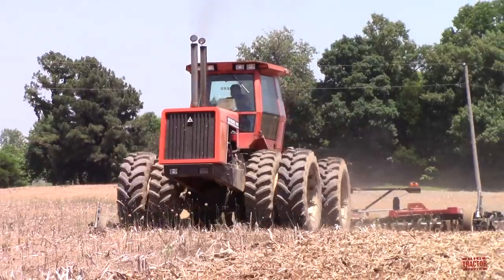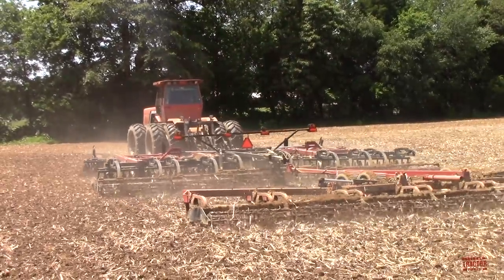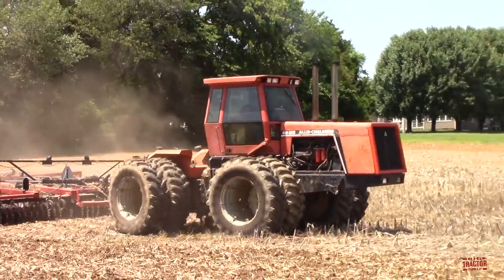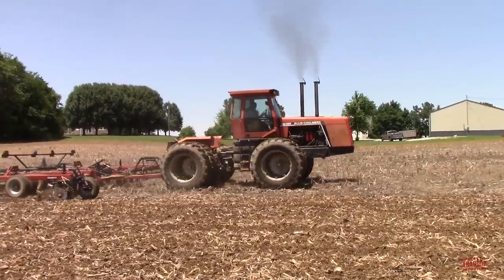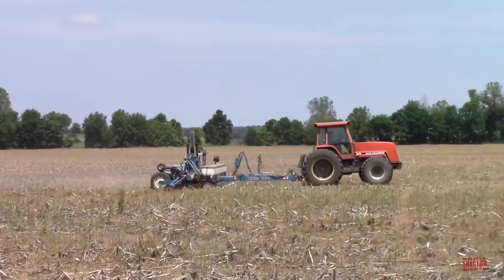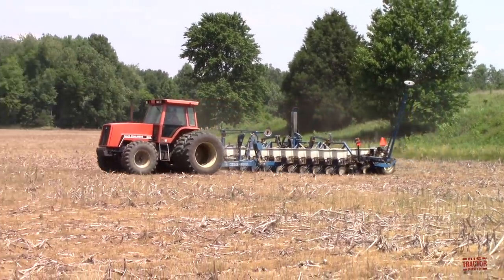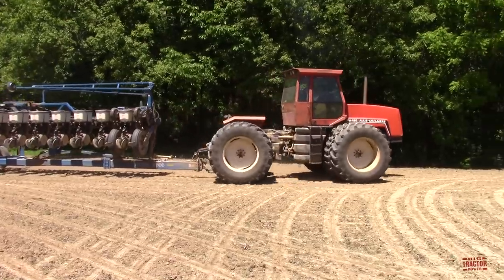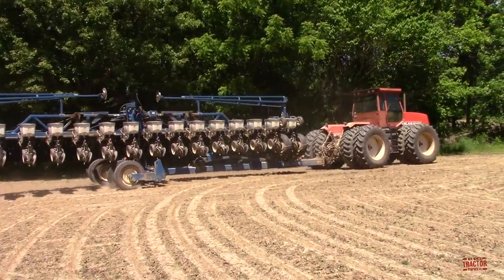ALLIS-CHALMERS 4W-220 Tractor Planting Corn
In this video Big Tractor Power is out in the field with a 220 hp ALLIS-CHALMERS 4W-220 Tractor planting corn with a Kinze 3600.  Viewers will learn about the tractors production history, specifications and original price tag.